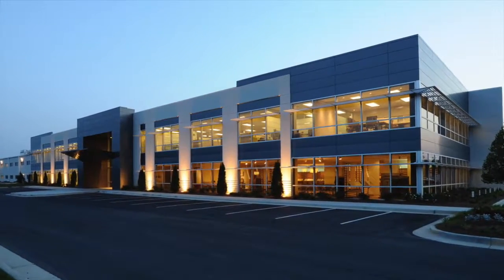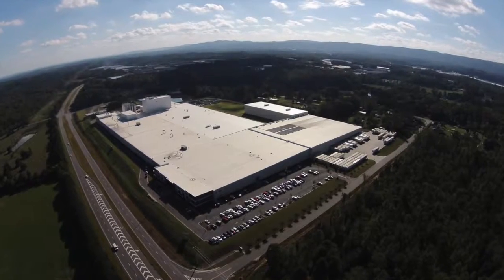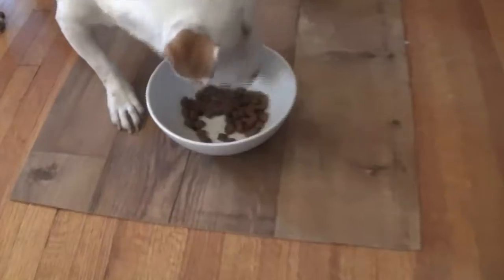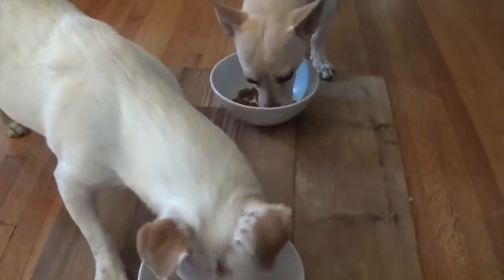Designer Lynn Kegan | Green by Design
IVC US flooring products are green by design, and that makes our Design Spokesperson Lynn Kegan happy! Check out Lynn on location in the dessert as he discusses IVC flooring and our green benefits!